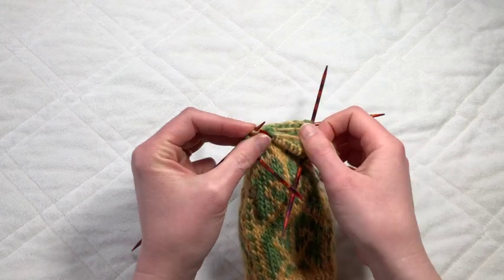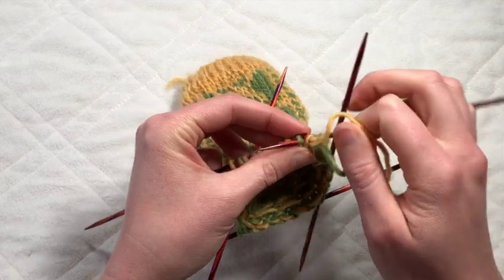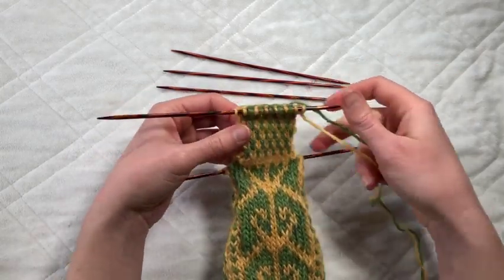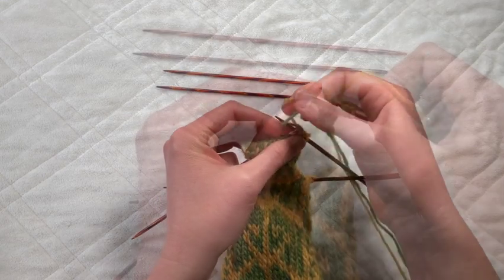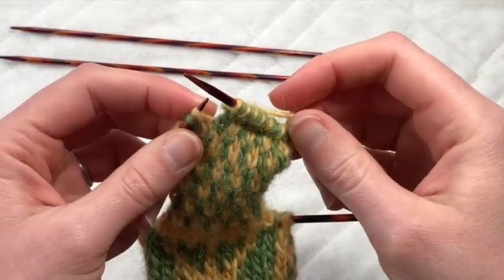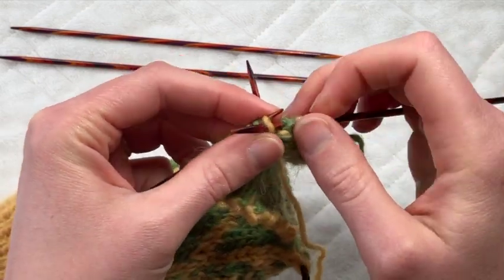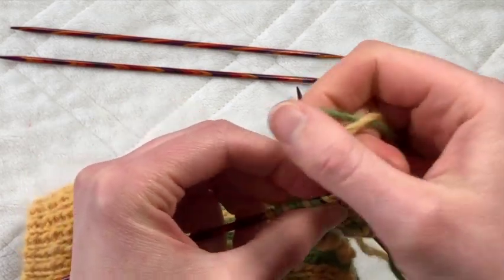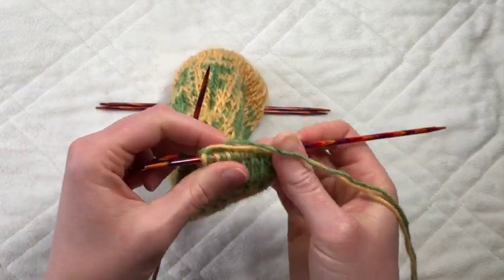Double Knit Heel Knitting Tutorial - Zachel's Slipper Socks from Story Maker - Story Made Yarns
Knitting tutorial - how to work the double knit heel turn in the "Zachel's Slipper Socks" pattern from "Story Maker: an illustrated book of knitting, fibre & fable" by Alexis Hoy.

This is an unusual technique that employs double knitting and stranded colourwork at the same time. The sole of the slipper sock is worked in double knitting so that the sole is a squishy double thickness of fabric. In this video, I show you how to transition stitches to double knitting while working the heel turn.

Story Maker is a short illustrated novel with 12 original knitting patterns inspired by the story. Zachel's Slipper Socks is the first pattern in the book. Story Maker and all the individual patterns are available